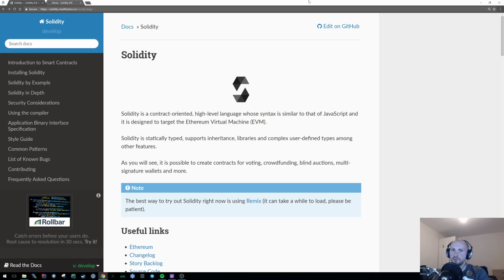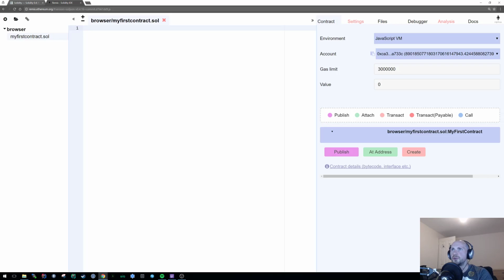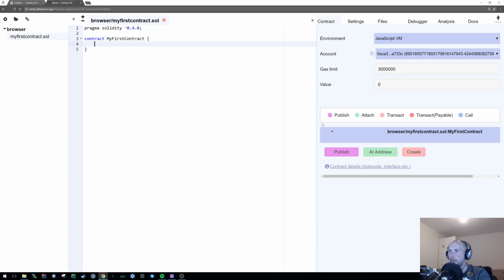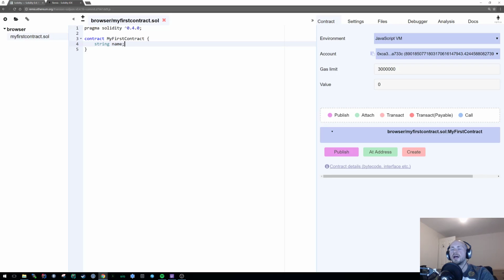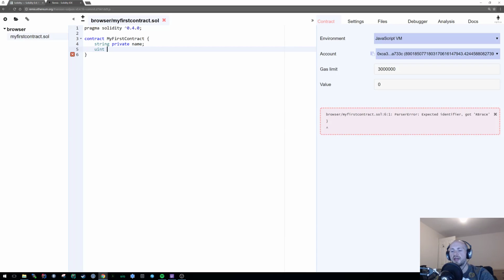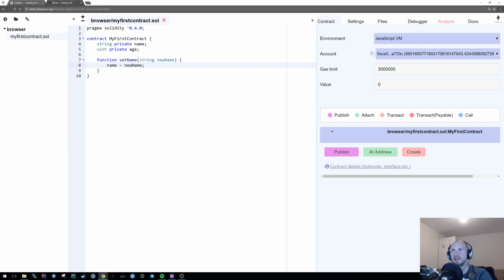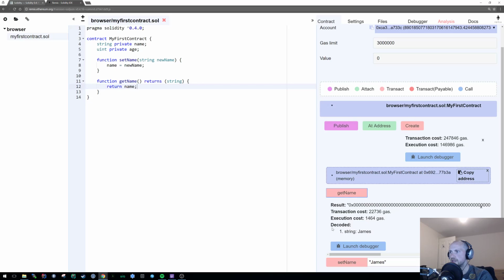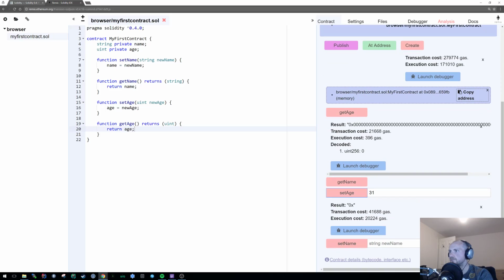Learning Solidity : Tutorial 1 The Basics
Many thanks!